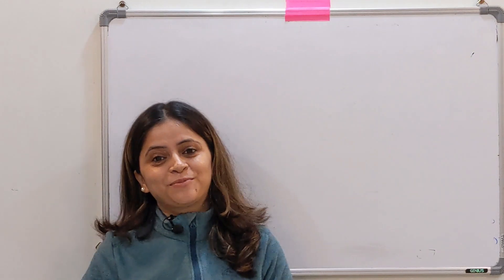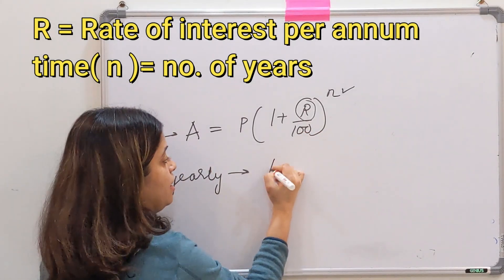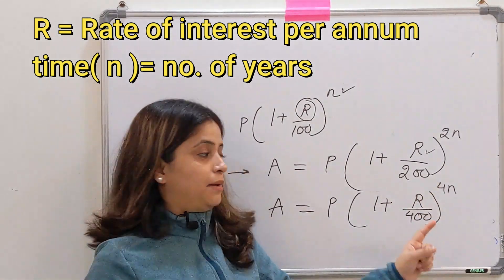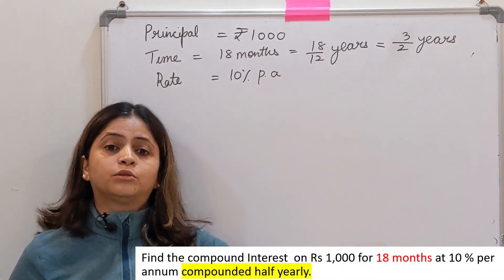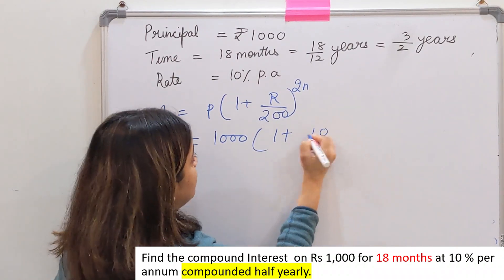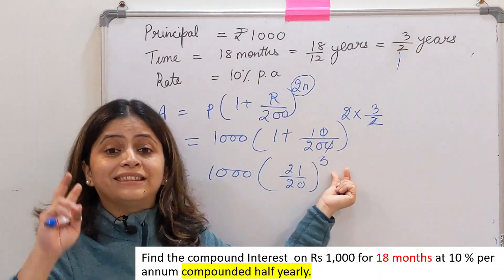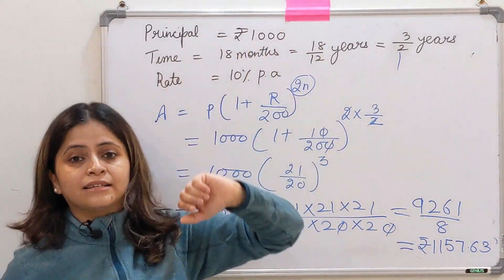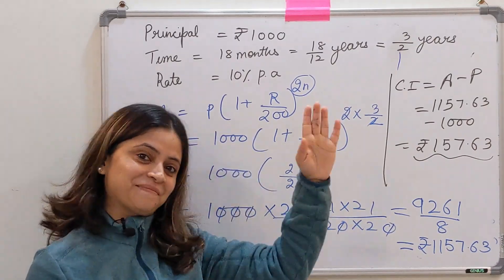Class VIII Compound interest Calculated half yearly